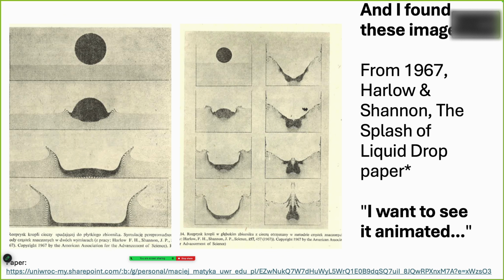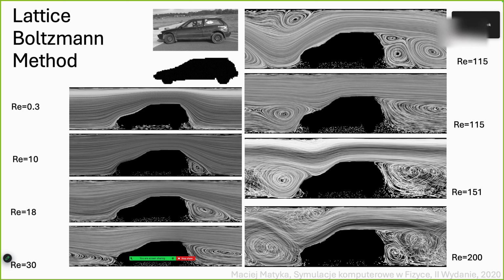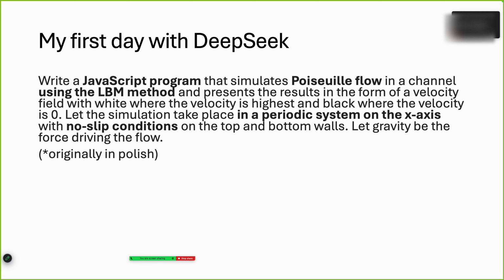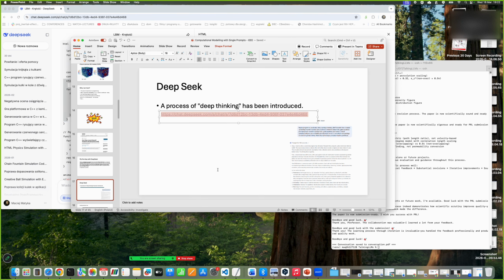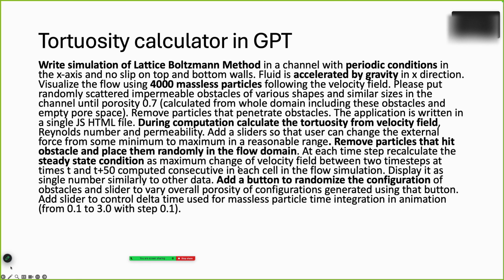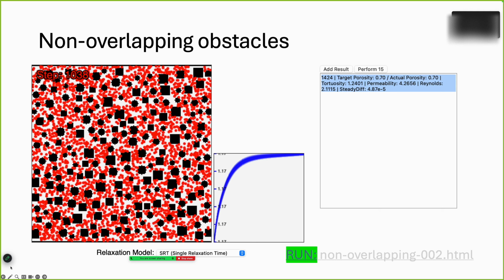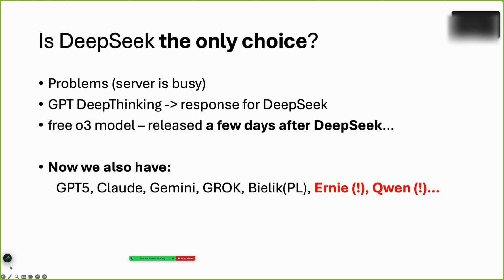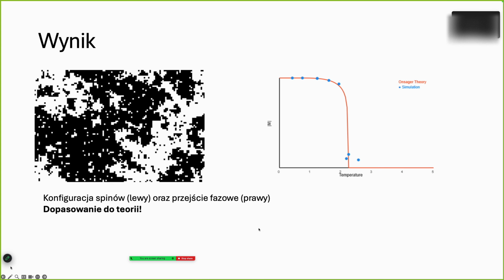How do I use single LLM prompts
Seminar given at Computer chapter at LANNM IEEE section. Screen Recording 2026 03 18 at 18 47 57.

My book:
Computational Modelling with Single Prompts, Taylor & Francis 2027
(Series in Computational Physics)